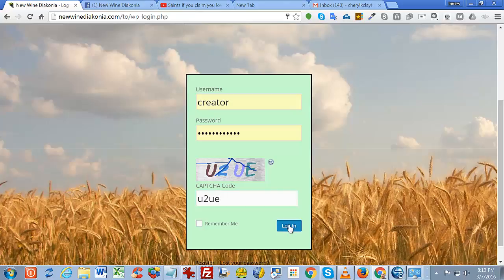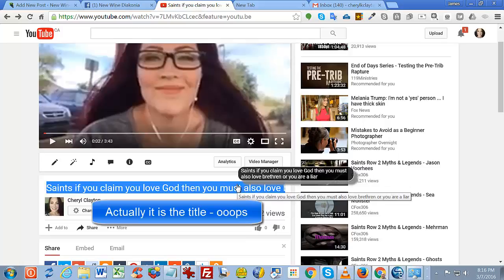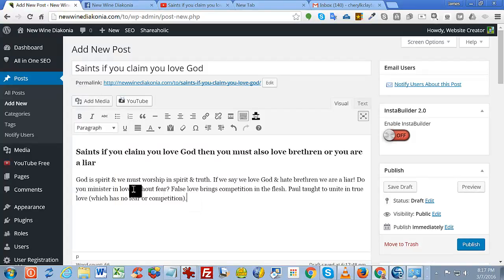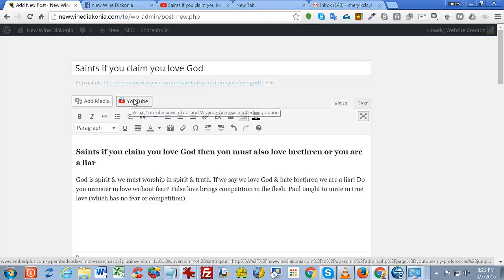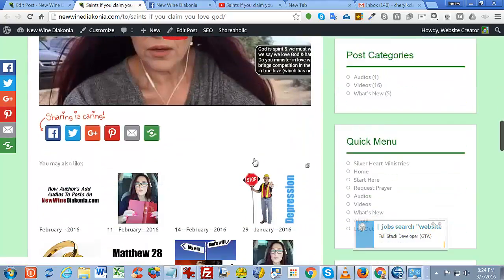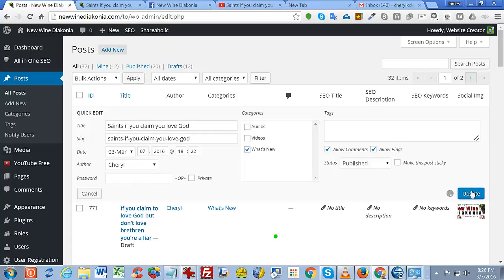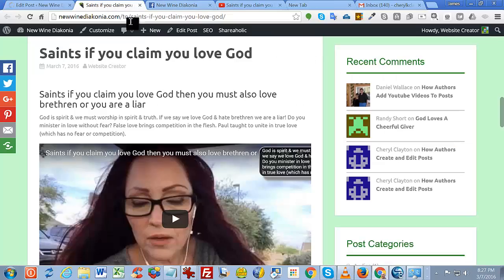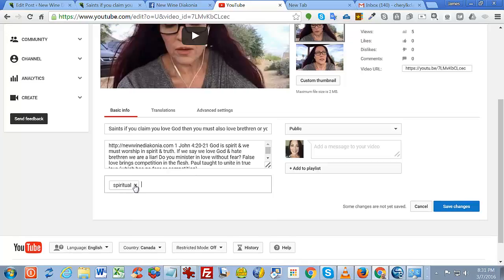How To Post a Video and Share To Facebook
Cheryl, you'll learn how to create a wordpress post, add a Youtube video to the wordpress post then share it to your Facebook page.